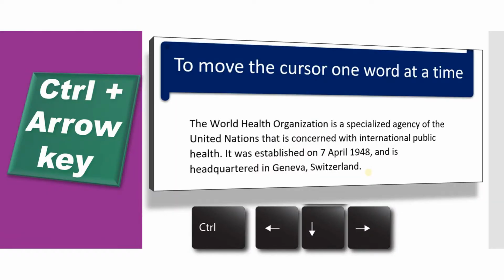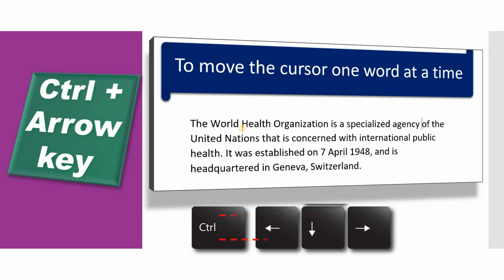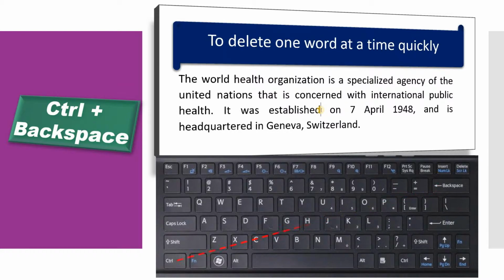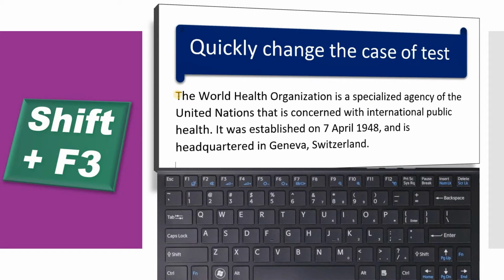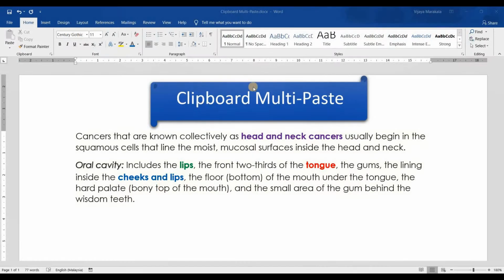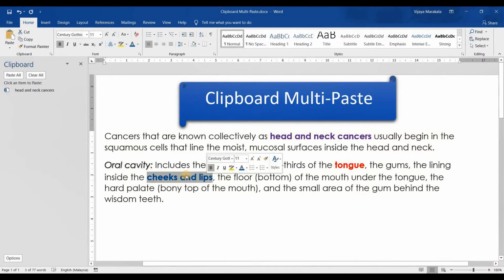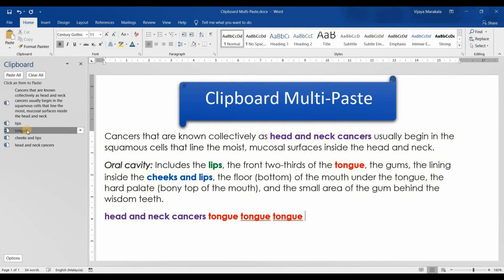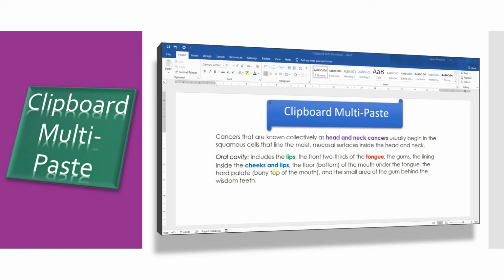Microsoft Word Tips & Tricks: Keyboard shortcuts and clipboard Multi-paste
Microsoft Word Tips & Tricks: Part 1: Keyboard shortcuts and clipboard Multi-paste

Microsoft Tips and Tricks: Part 2: Inserting formula, AutoSum, and AutoFit
In this video, you can learn about some of the important keyboard shortcuts in Microsoft Word.  I have explained how to make use of clipboard multi-past option in MS word.

To watch video on  AutoSum and AutoFit in Microsoft word tips and tricks please click on this link

MSWordTipsandTricks keyboardshortcuts clipboardmultipaste wordtips mswordtips ctrl+arrow key quickly change text case change case of text how to use clipboard multi-paste option in ms word